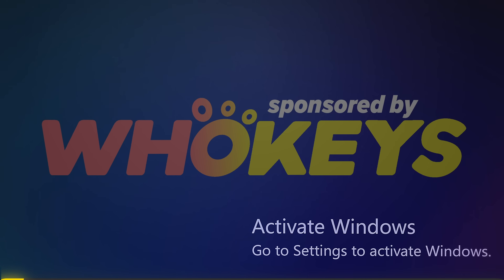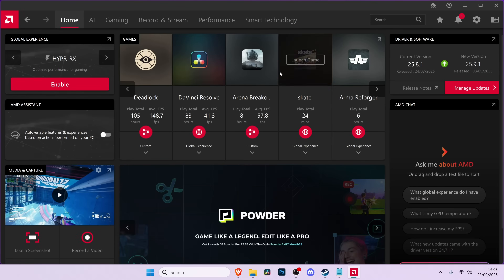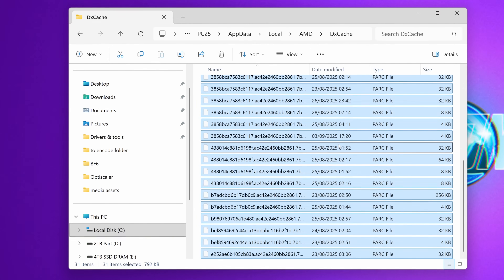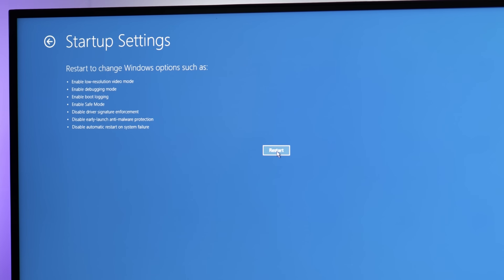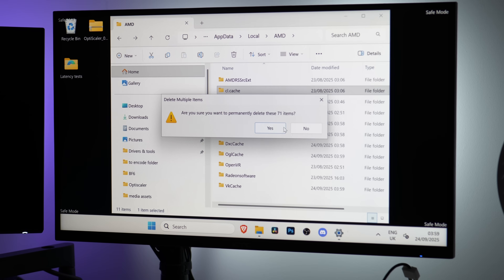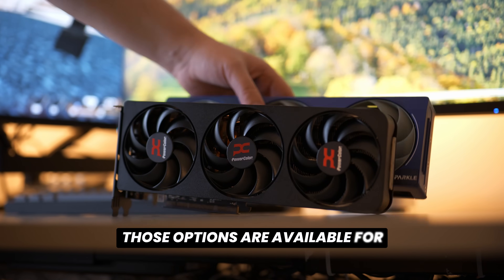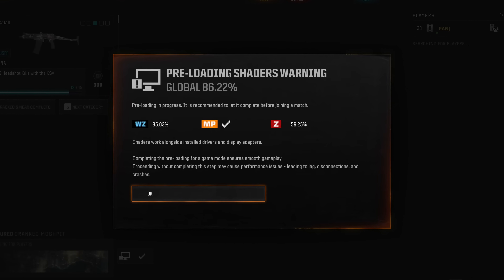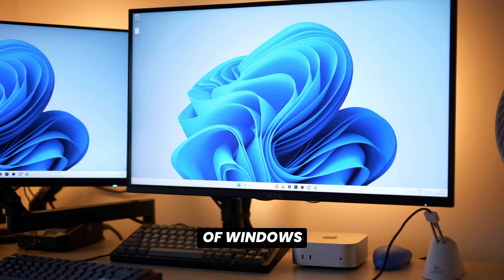How To Delete AMD Cache to FIX Game Stutter & Performance issues 2025 *NEW*✅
The ULTIMATE guide to delete amd radeon gpu cache to fix low fps, game stutters and low performance in 2025, RX 9070xt , RX 7000 and older Radeon GPUs including RDNA 4, RDNA 3, RDNA 2, RDNA 1For Both OLD and NEW PCs getting more fps in games and speed up your pc, fix lag fix stuttering

This video will teach you guys how to tweak , optimize and Speed up amd for gaming , speed , increase fps , smooth gameplay. This guide works amazingly well on both old and brand new pcs, it ensures you are getting the MOST out of your amd graphics card gpu by optimising it properly and fixing gpu errors by clearing amd cache

Title: How To Delete AMD Cache to FIX Game Stutter & Performance issues 2025